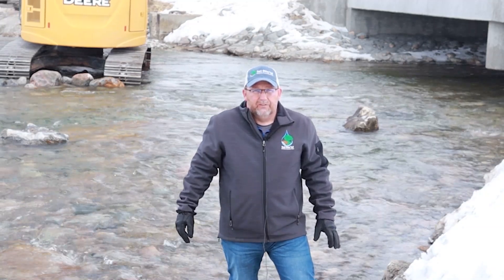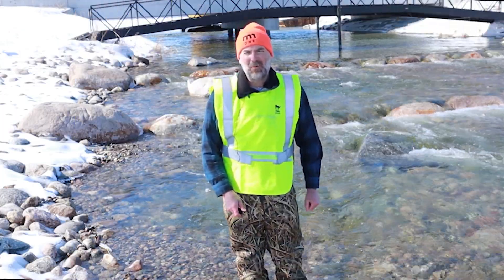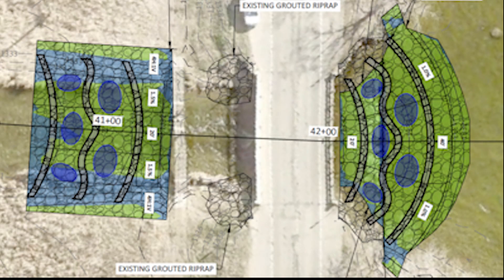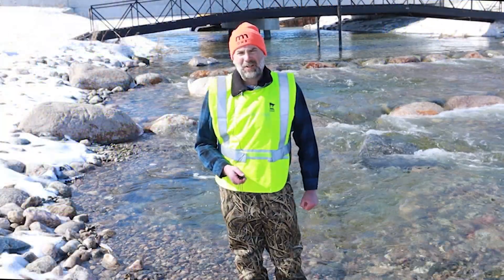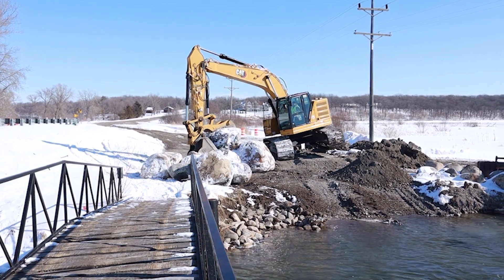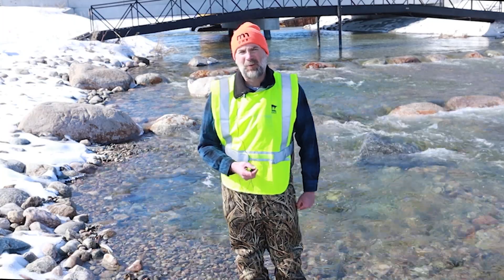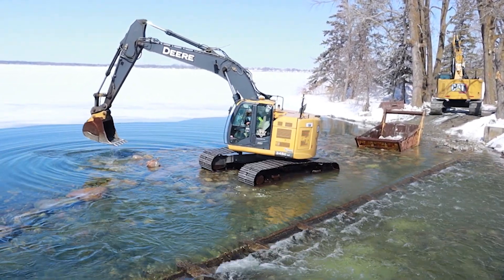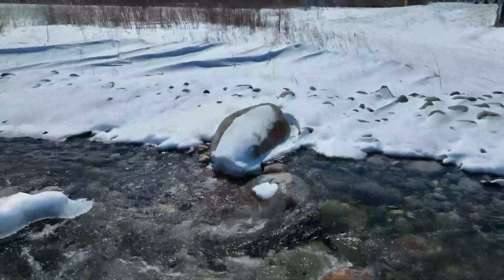Little Pine Lake Dam Modification Project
The Little Pine Lake (Perham, MN) dam modification project. The Minnesota DNR's 1930's era outlet dam into the Otter Tail River has been replaced with a rock weir fish passage in cooperation with the Minnesota DNR and other partners.